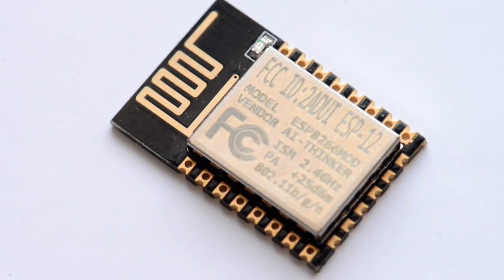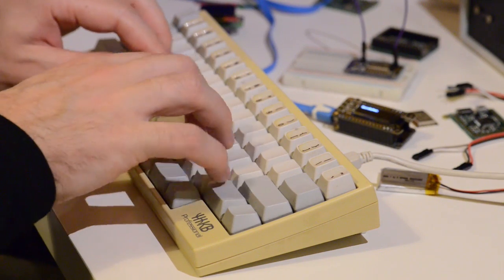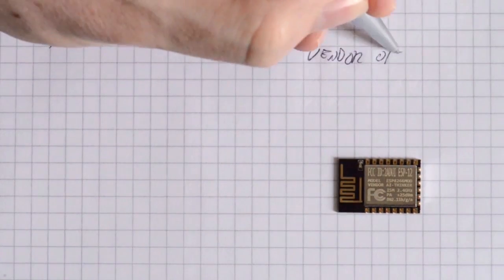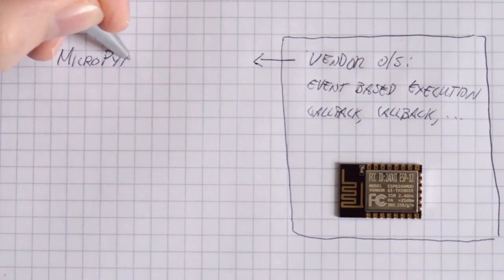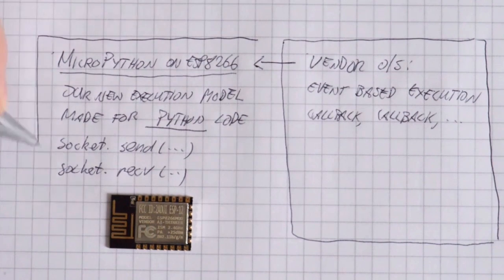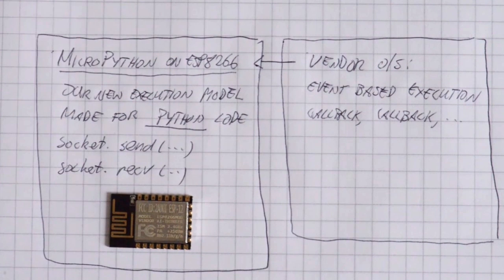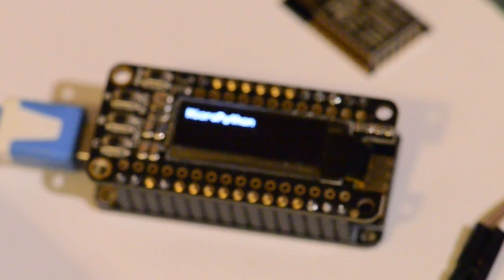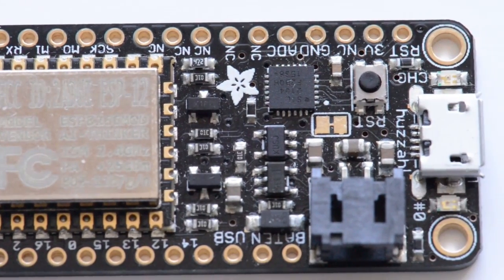MicroPython on ESP8266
Kickstarter project by MicroPython team

Python programming language with standard API for ubiquitous ESP8266 WiFi chip, optimised and well supported.